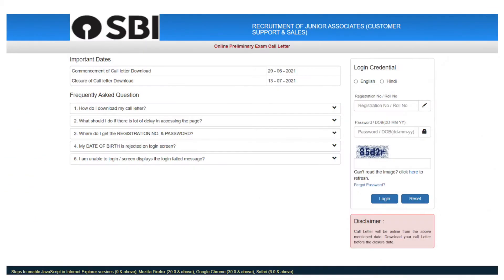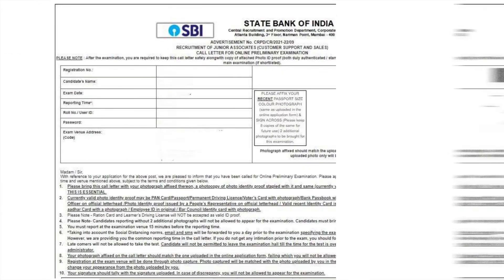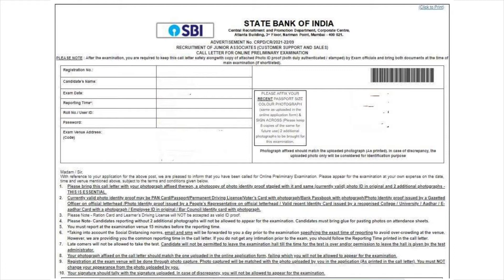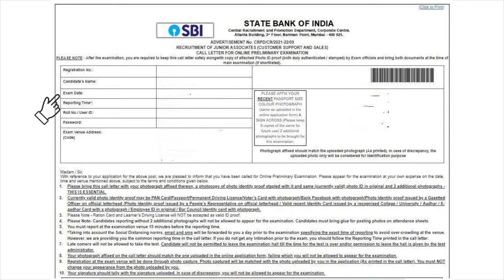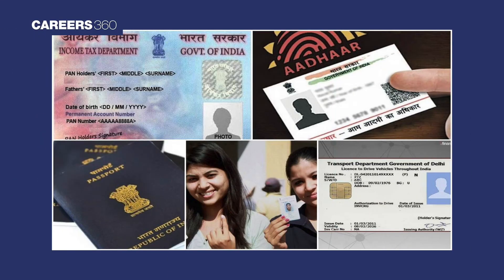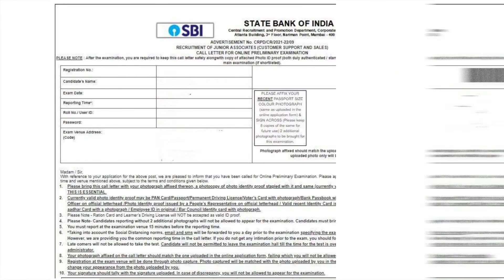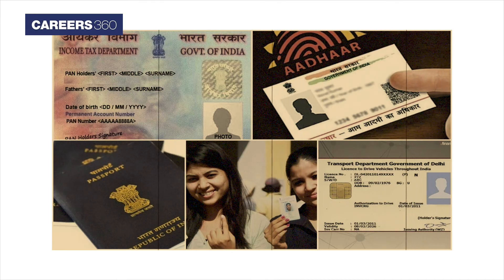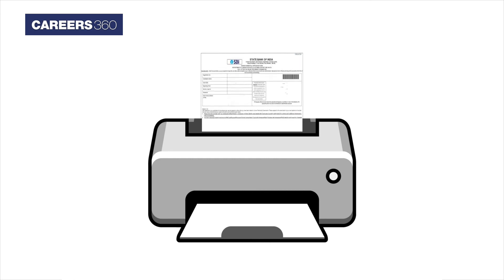SBI Clerk 2021 Admit Card Out | Know How to Download SBI Clerk Admit Card - Step by Step Guide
How to Download SBI Clerk Admit Card 2021 - State Bank of India has released the SBI clerk 2021 admit card for the prelims exam. Candidates who will appear for the exam can check the steps tod download the admit card in this video.